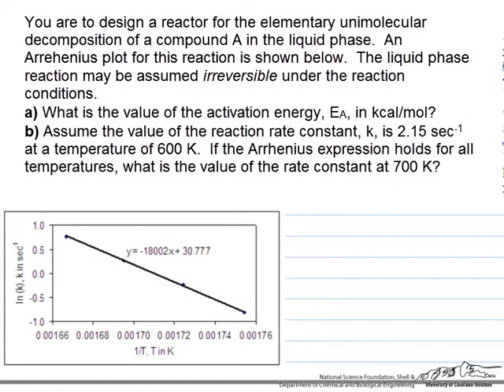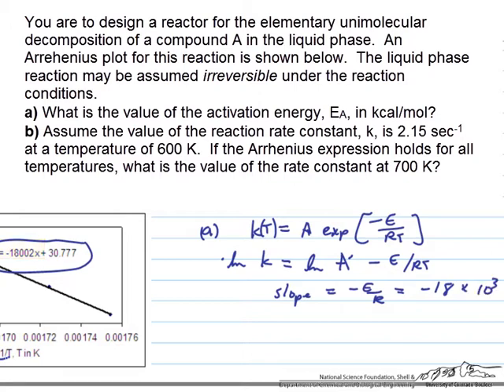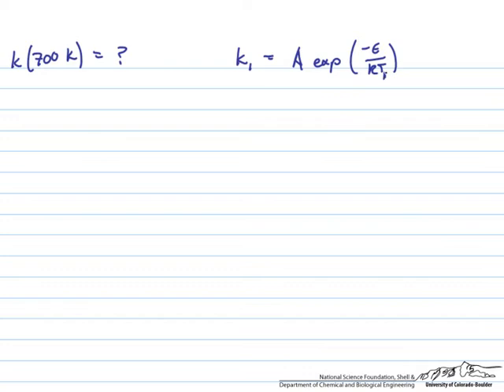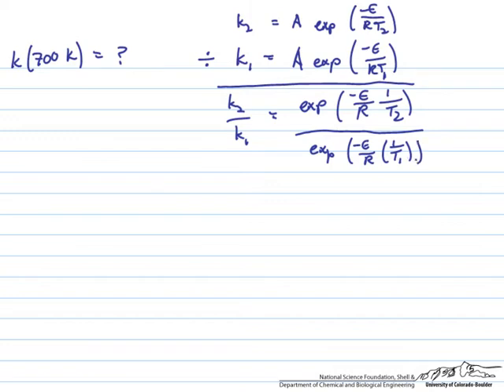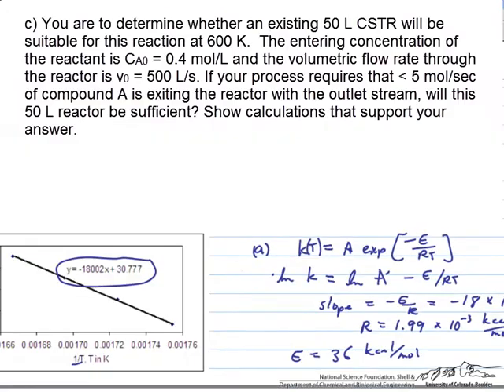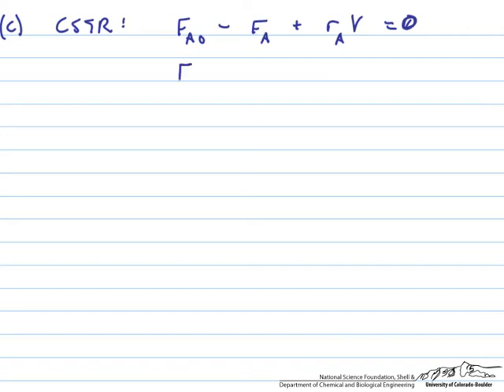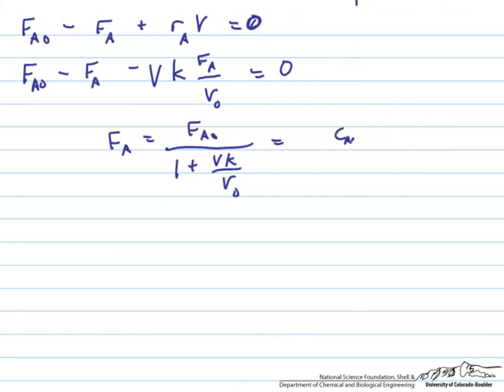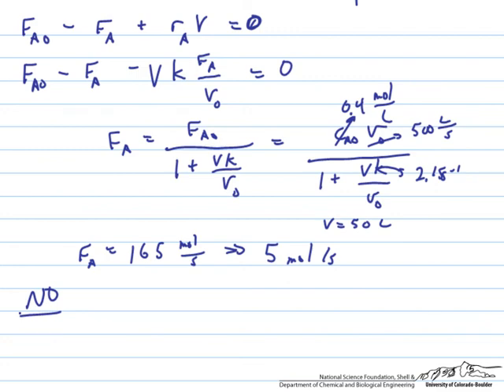Activation Energy & Arrhenius Relationship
Example looking at how the rate constant changes with temperature using Arrhenius relationship.  Made by faculty at the University of Colorado Boulder, Department of Chemical and Biological Engineering.